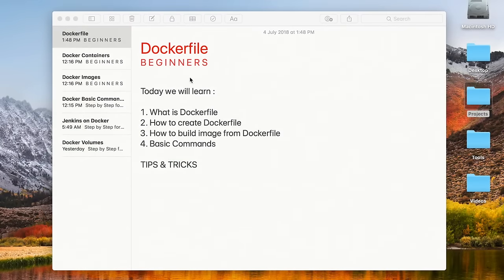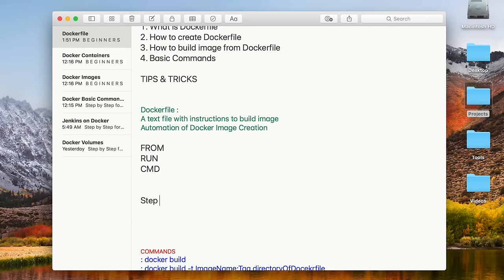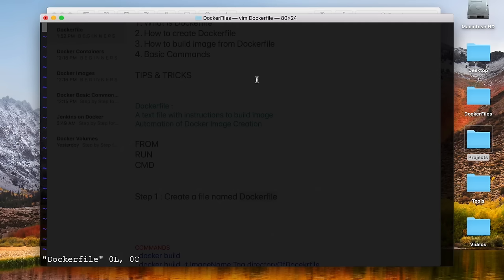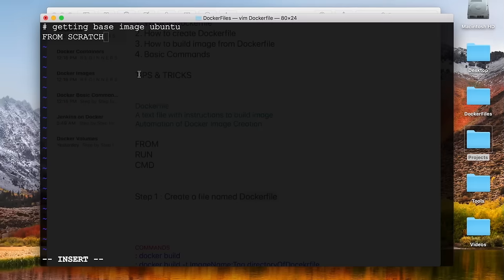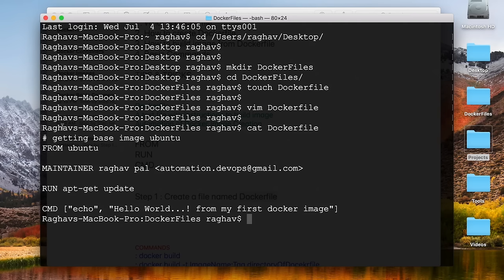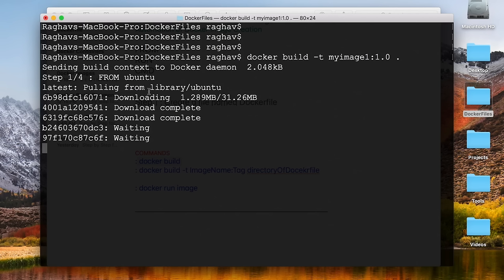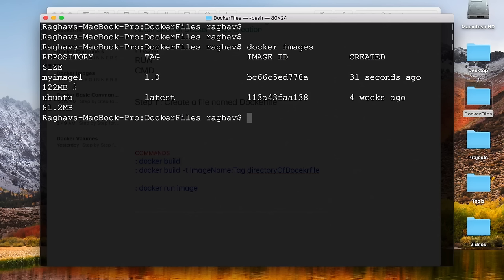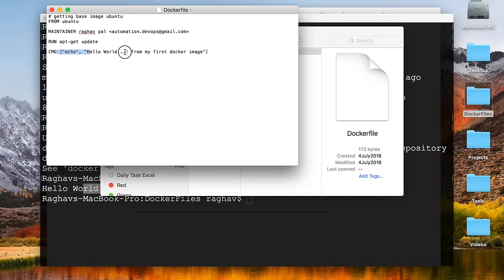What is Dockerfile | How to create and build Dockerfile | Dockerfile Basic Commands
Today we will learn :
1. What is Dockerfile
2. How to create Dockerfile
3. How to build image from Dockerfile
4. Basic Commands

TIPS & TRICKS

Dockerfile :
A text file with instructions to build image
Automation of Docker Image Creation

FROM
RUN
CMD

Step 1 : Create a file named Dockerfile

Step 2 : Add instructions in Dockerfile

Step 3 : Build dockerfile to create image

Step 4 : Run image to create container

COMMANDS
: docker build
: docker build -t ImageName:Tag directoryOfDocekrfile

: docker run image

Share your knowledge with everyone and,
Never Stop Learning
Raghav